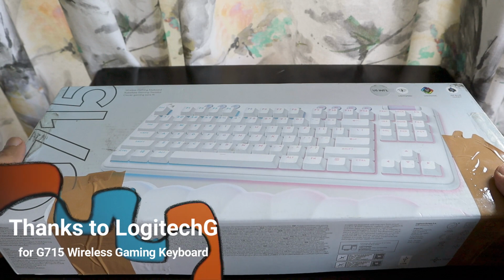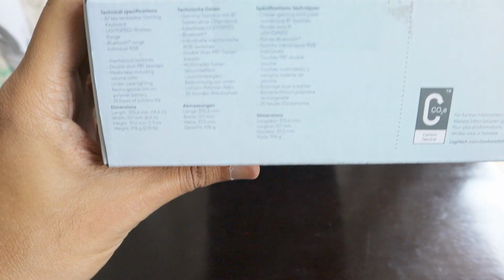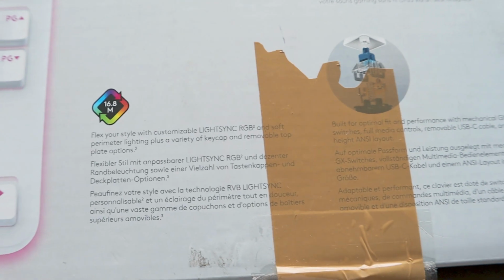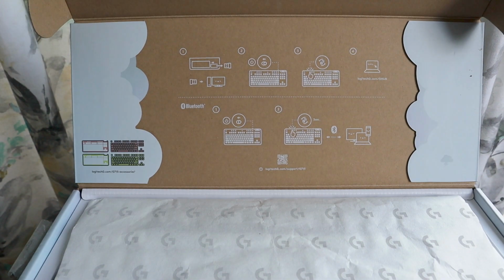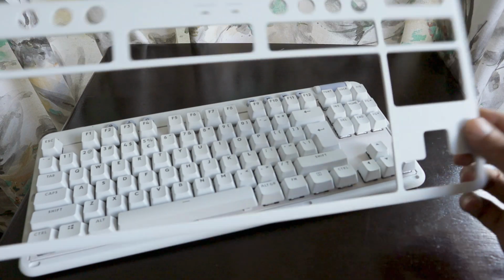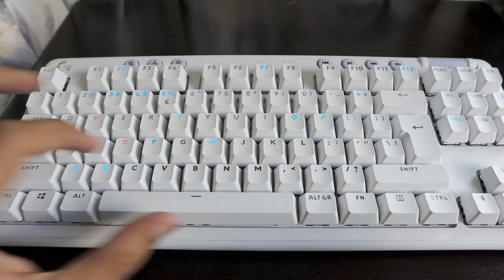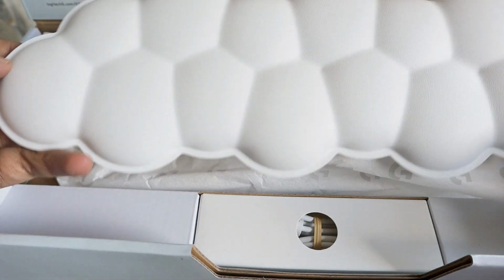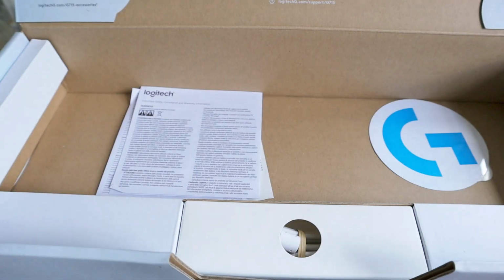Logitech G 715 Wireless Gaming Keyboard - Aurora Collection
Hi Guys,

This has been the most expensive keyboard I have ever unboxed with a price in the range of USD 199 and going on discount at USD 179. Locally in South Africa, it's available for around ZAR 4599 for the Wireless edition. Check out this keyboard which comes with both a lightspeed dongle as well as Bluetooth connection. The covers can be changed and the RGB lights have different effects on the keyboard keys and the bottom so it's a beauty to watch the same at night. I thank LogitechG South Africa for sending me the same for a review of 14 days. Thanks, Aashish

The Lifes Way,  Johannesburg, South Africa, Tech Blogger, Youtuber, Aashish Rai Jain, 10 Years of The Lifes Way,

Your Views Are My Only Blessings!